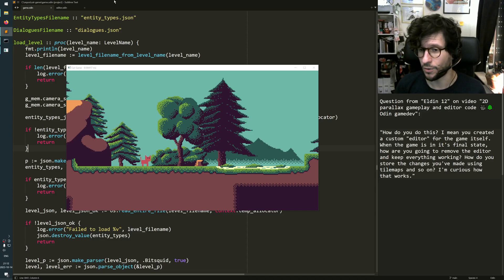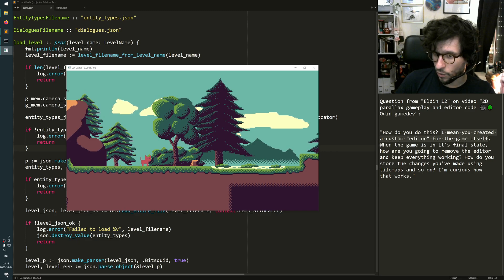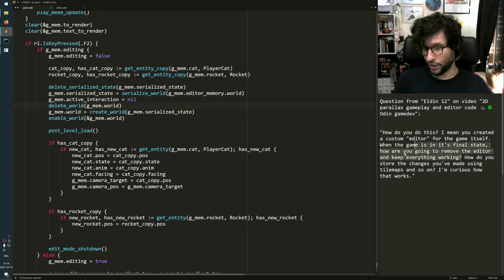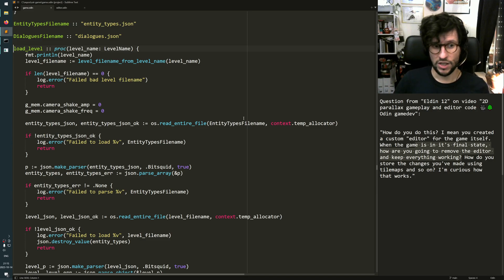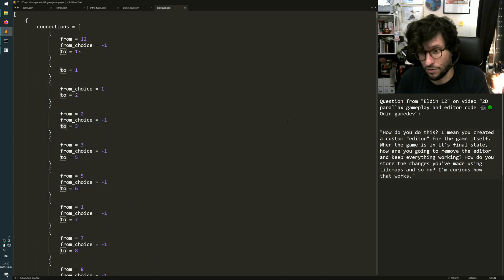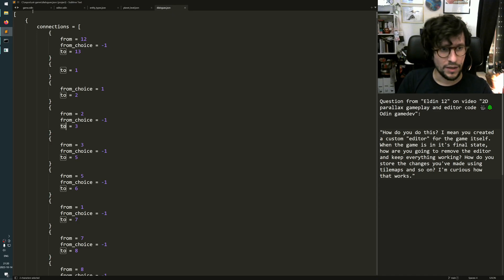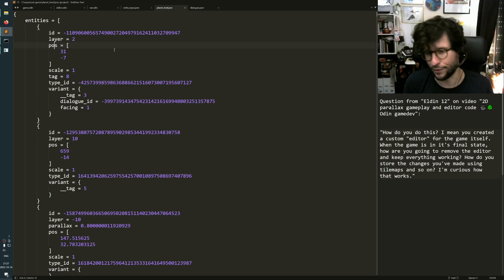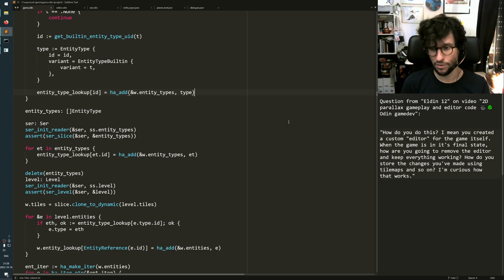Q: How is the editor and game are glued together?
Eldin 12 asked: "How do you do this? I mean you created a custom 'editor' for the game itself. When the game is in it's final state, how are you going to remove the editor and keep everything working? How do you store the changes you've made using tilemaps and so on? I'm curious how that works." in comment on this video

Raylib (Odin comes with bindings)